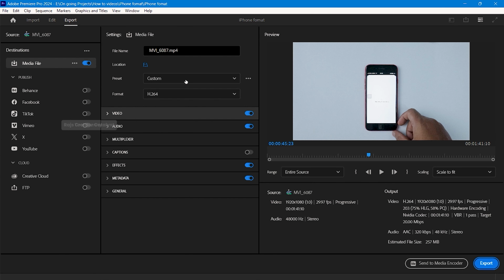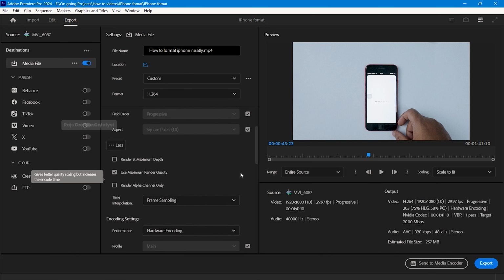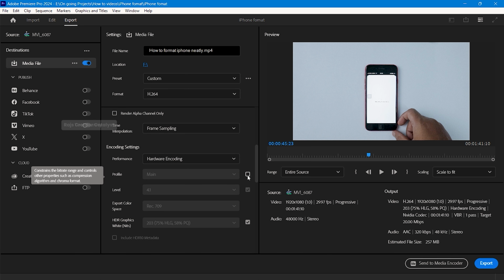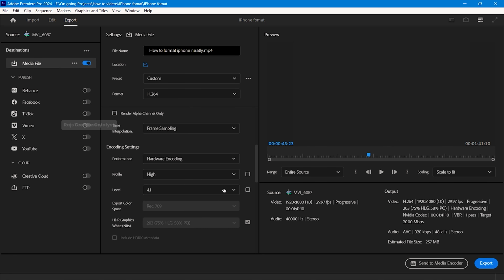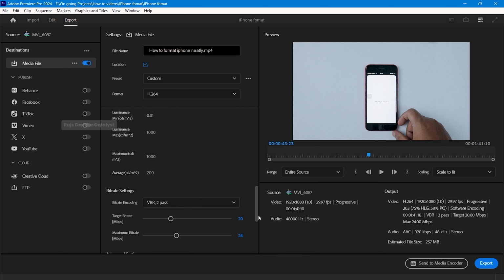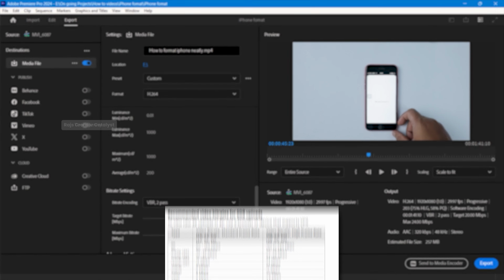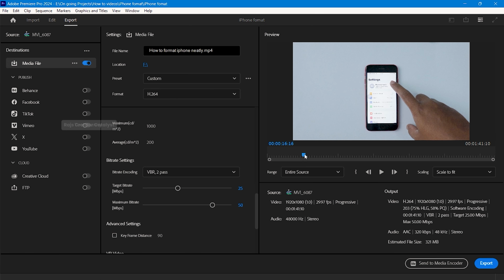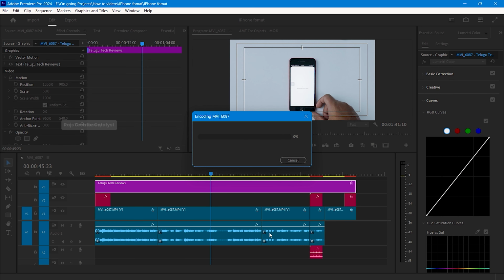HOW TO Export Videos in Adobe Premiere Pro? (Change These Settings)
In this video, you will learn the most updated and accurate Premiere Pro 1080p YouTube export settings that ensure maximum clarity and zero quality drop. These settings are ideal for YouTubers, tech creators, vloggers, review channels, and anyone who wants professional-level video quality.

This Premiere Pro guide covers the best render settings, bitrate values, YouTube-recommended encoding, VBR settings, and how to avoid the common mistakes that cause blurry or soft YouTube uploads. Follow these YouTube 1080p export settings to make your videos look cinematic, sharp, and high-quality on every device.

If you're tired of YouTube ruining your video quality—this tutorial will completely change your workflow.